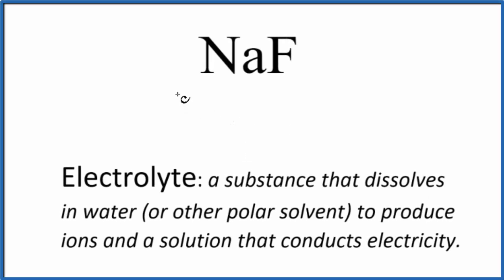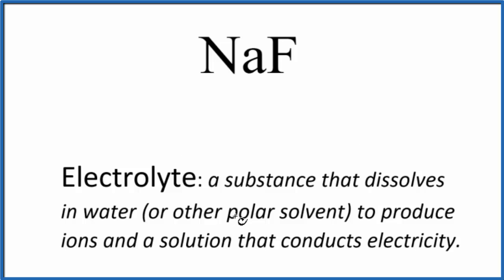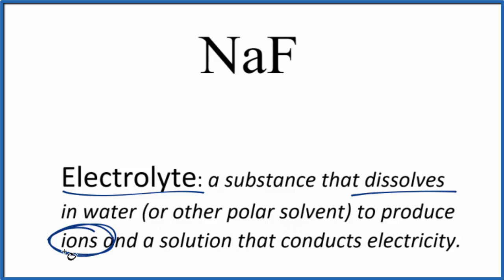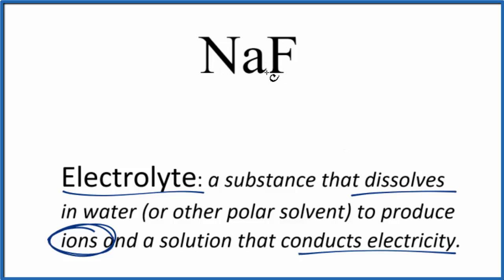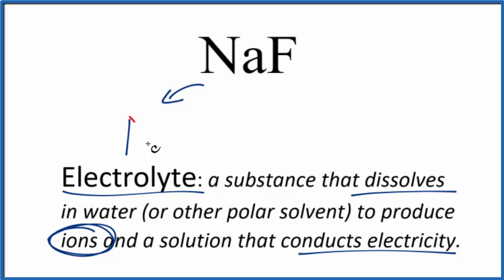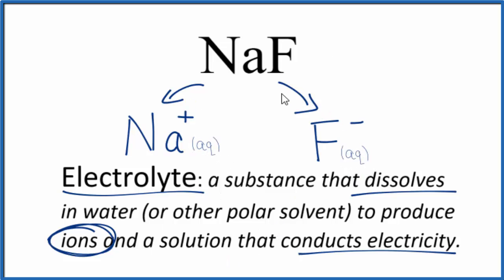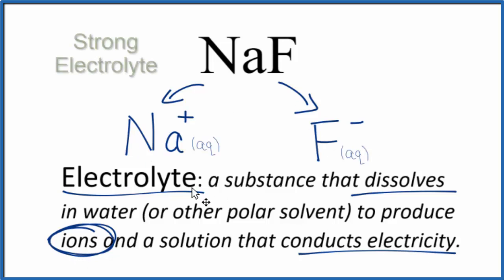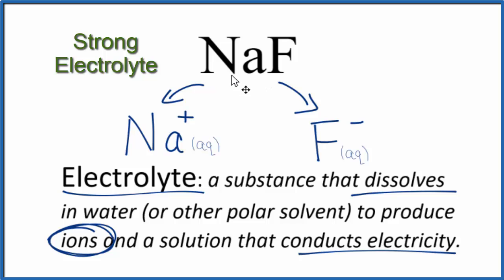Is NaF (Sodium fluoride) an Electrolyte or Non-Electrolyte?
To tell if NaF (Sodium fluoride) is an electrolyte or non-electrolyte we first need to know what type of compound we have. Because Sodium fluoride is a metal and Na+ is a non-metal(s) we know that NaF is an ionic compound.

Most ionic compounds are soluble in water, but not all. We can tell that Sodium fluoride is soluble by looking at a solubility chart or memorizing the solubility rules

Sodium fluoride is soluble in water it will dissociate completely into its ions. Therefore we consider NaF to be a strong electrolyte.

Dissolving electrolytes in water will produce a solution that will conduct electricity. In the case of NaF, a strong electrolyte, it dissociates completely into its ions in water and the solution will conduct electricity.